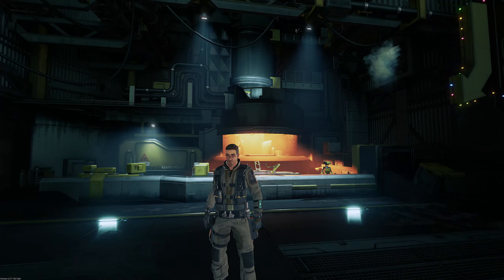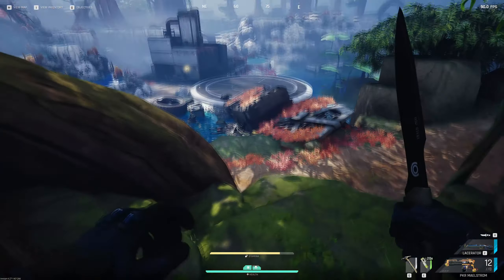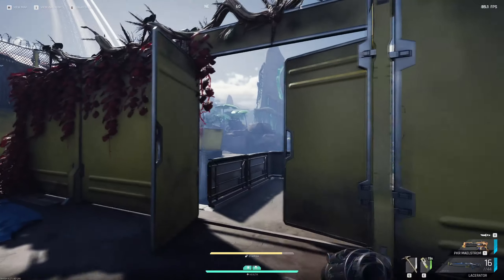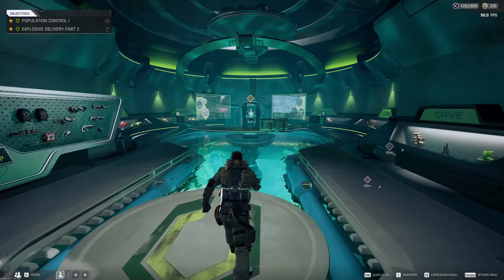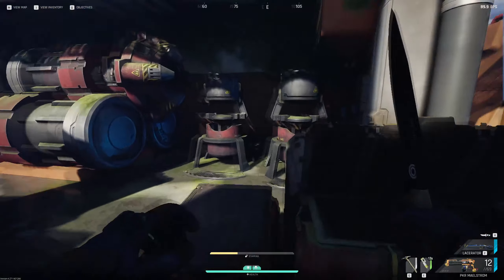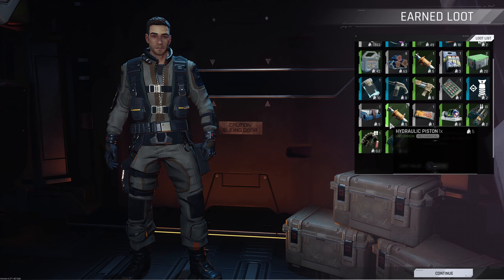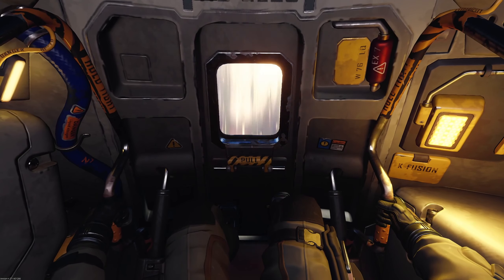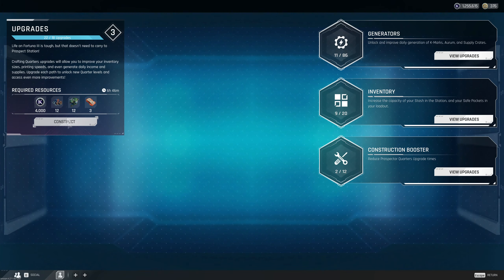Unlocking The Flechette - The Cycle: Frontier - New Player Gameplay Walkthrough #8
If you were interested in checking out the game then you can find it on steam
With the current state of the game, alongside my near 2 month long hiatus I thought it would be fun to start again, but this time, with a twist.

Thanks for checking out my video, if you enjoyed it please make sure to hit the like button and if you were interested in more of this type of content then consider subscribing to the channel for more.